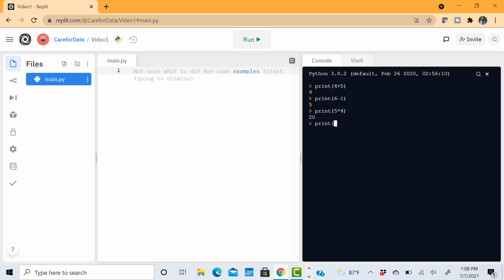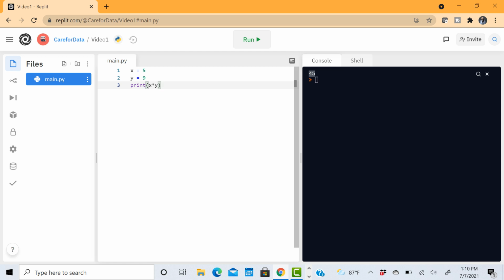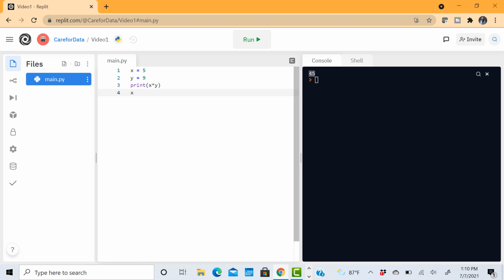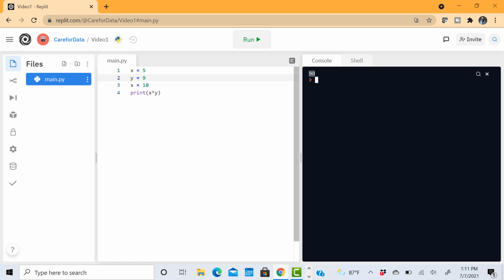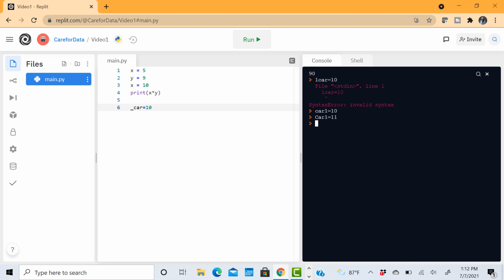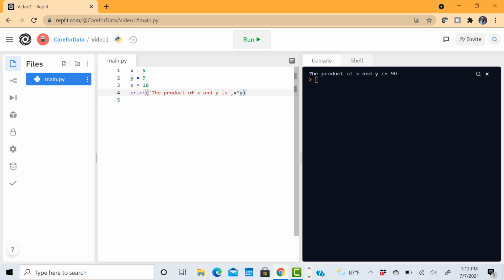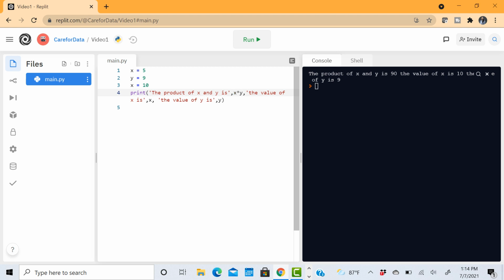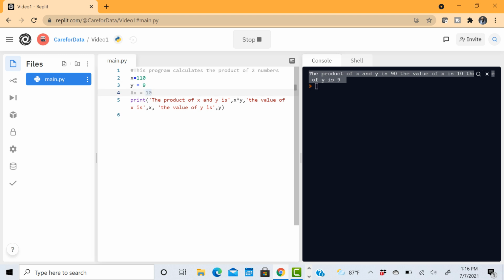Variables in Python